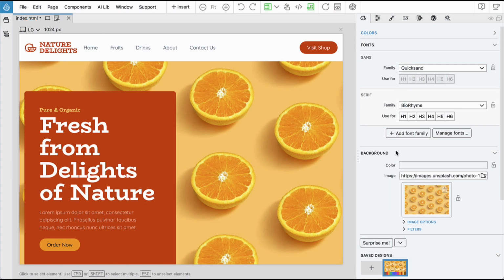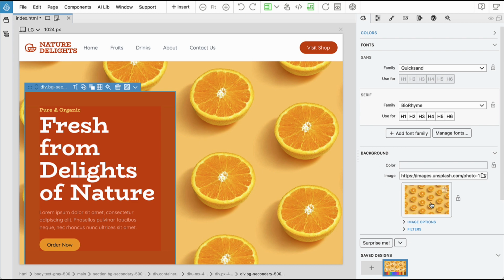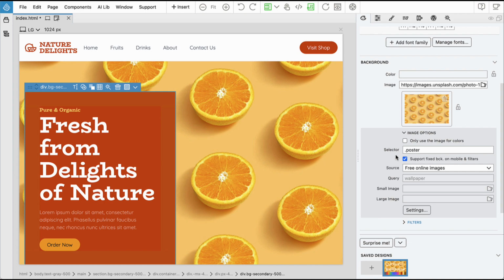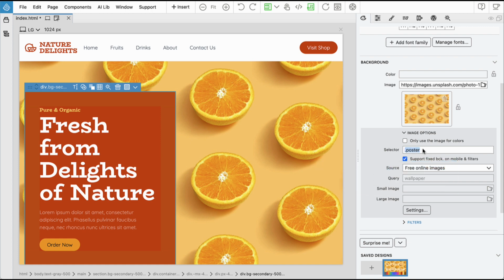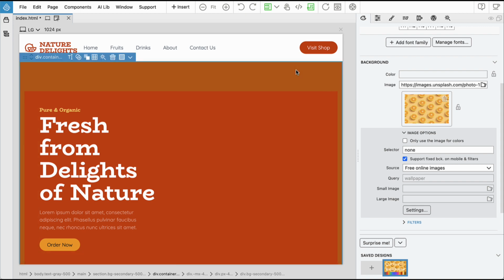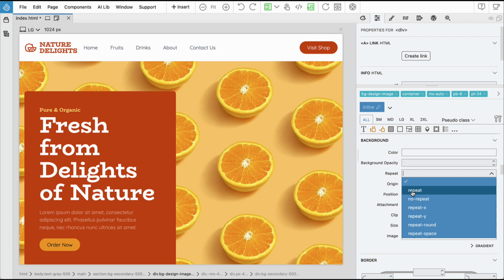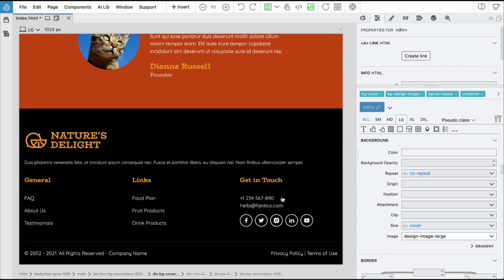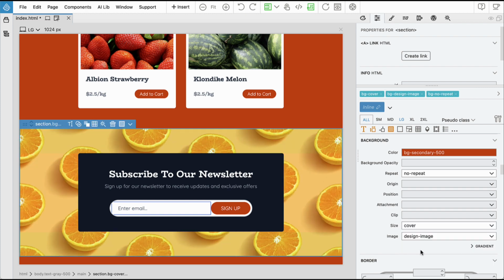Using Tailwind Design Panel image with Background image utility class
Learn how to use the Design panel image as a value of Tailwind CSS background-image utility class, set different image sizes for various media devices, and apply these images to multiple elements with ease.